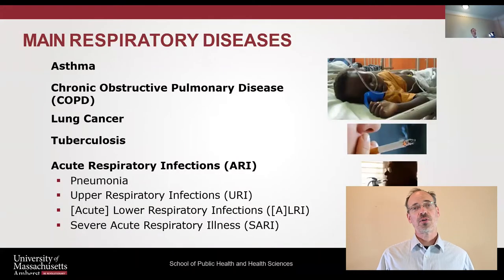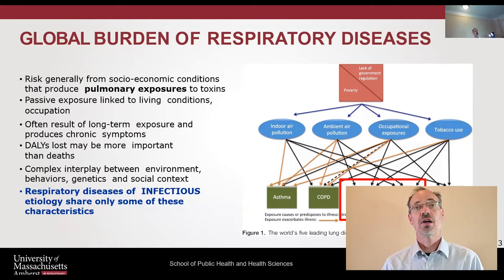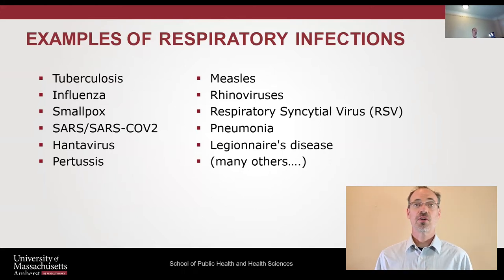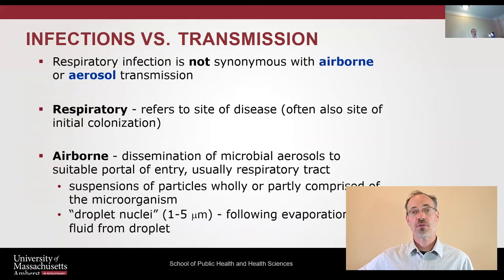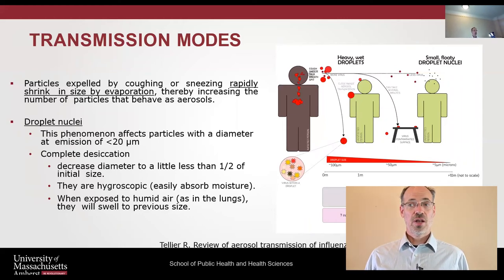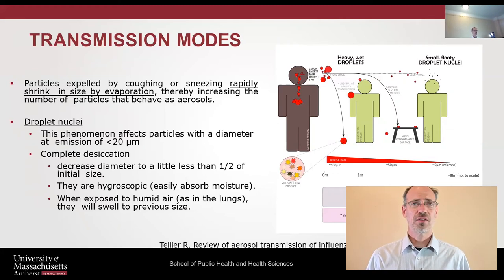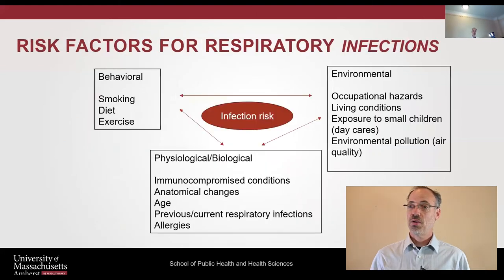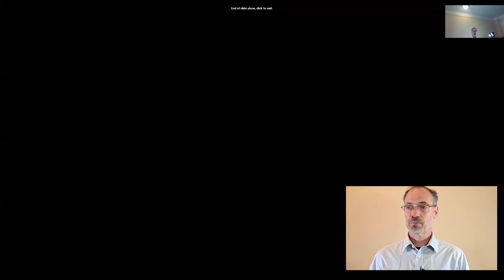Respiratory Disease and Infection Part 1